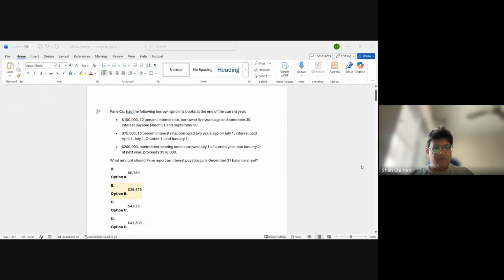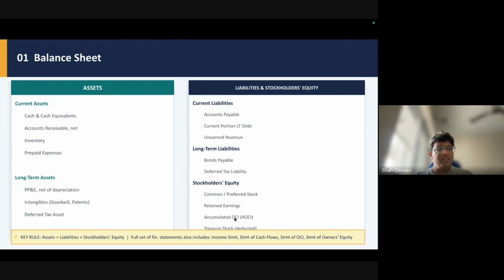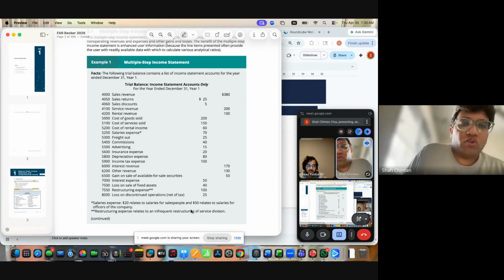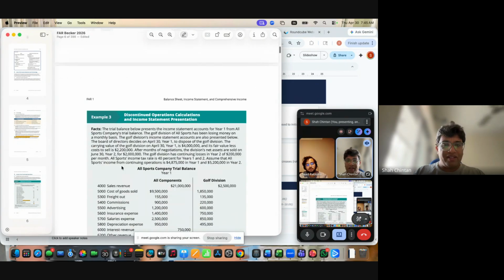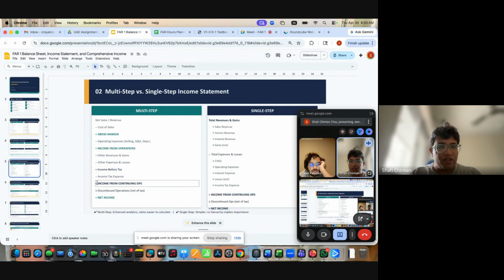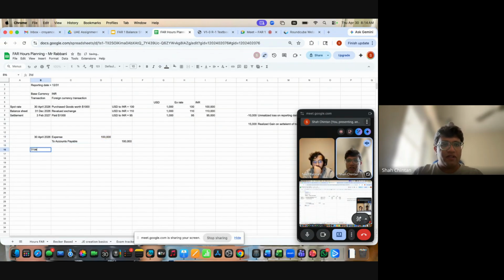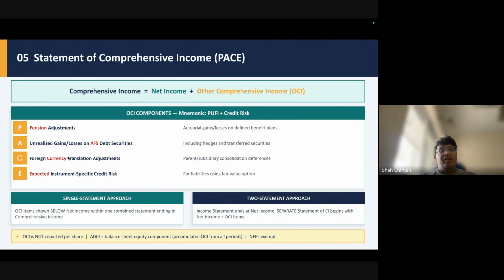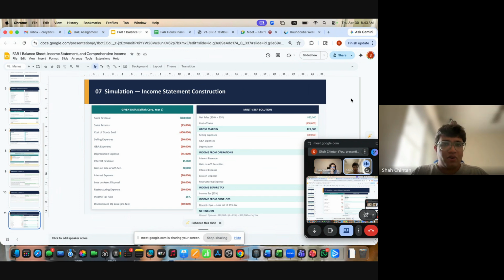FAR 1 I:S B:S OCI FX & Discontinued operations